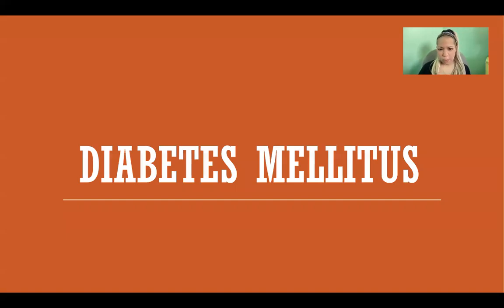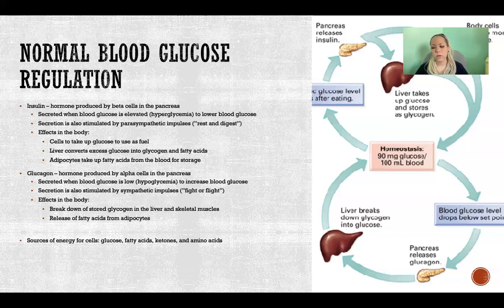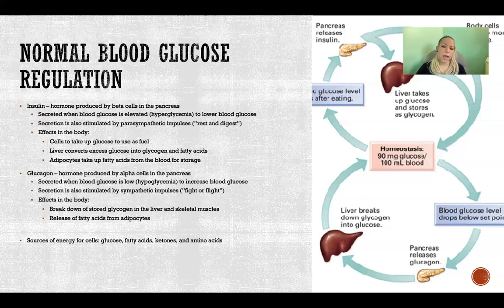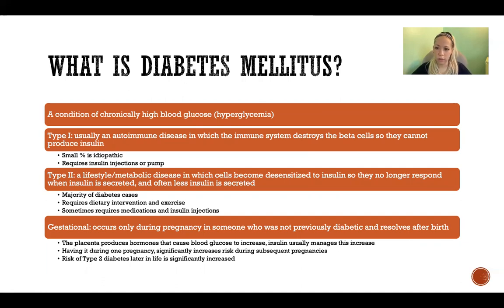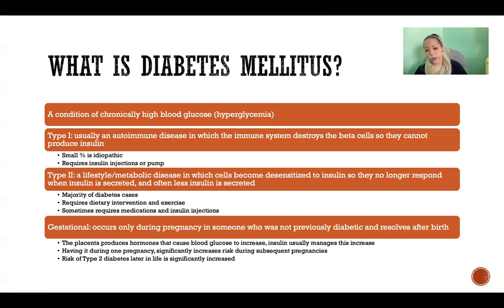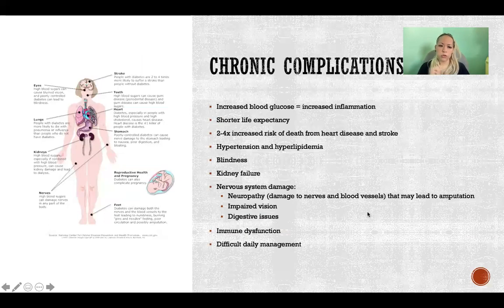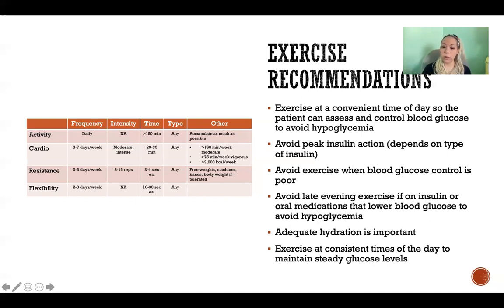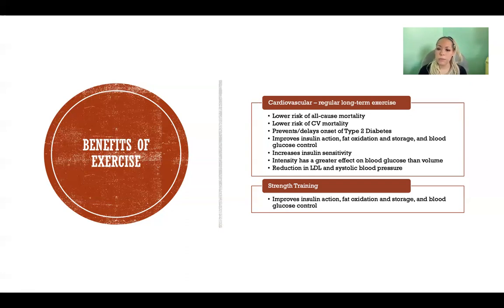Diabetes Mellitus - Exercise Prescription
References

Ehrman, J. K., Gordon, P. M., Visich, P. S., & Keteyian, S. J. (2023). Clinical exercise physiology, (5th ed.). Human Kinetics.

Magyari, P., Lite, R., Kilpatrick, M. W., & Schoffstall, J. E. (2018). ACSM’s resources for the exercise physiologist, (2nd ed.). Wolters Kluwer.

Riebe, D., Ehrman, J. K., Liguori, G., & Magal, M. (2018). ACSM’s Guidelines for exercise testing and prescription. Wolters Kluwer.

Woolf-May, K. (2006). Exercise prescription: Physiological foundations. Elsevier.